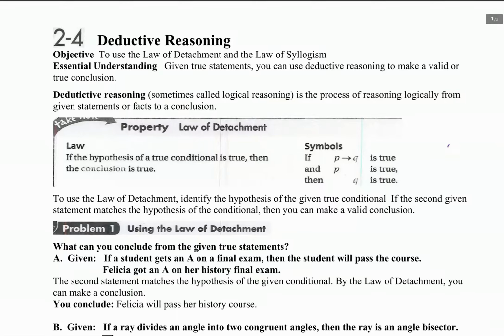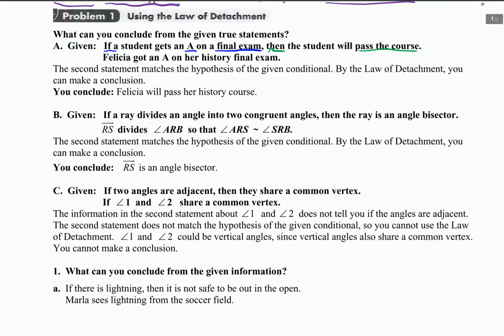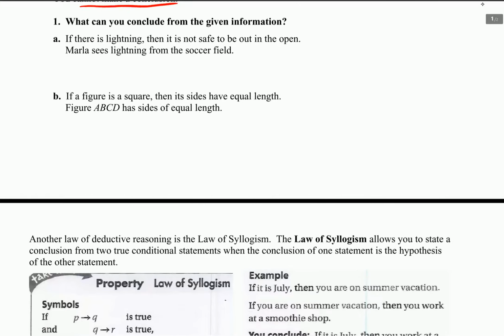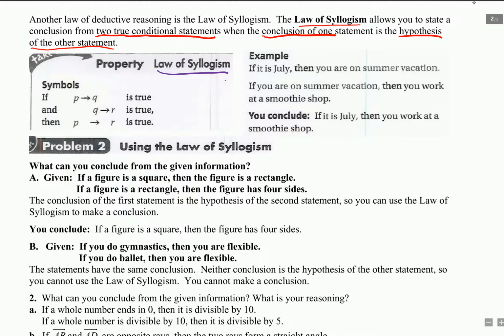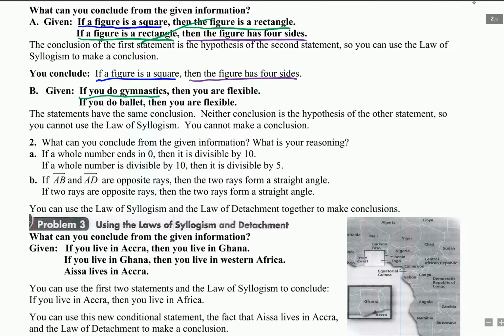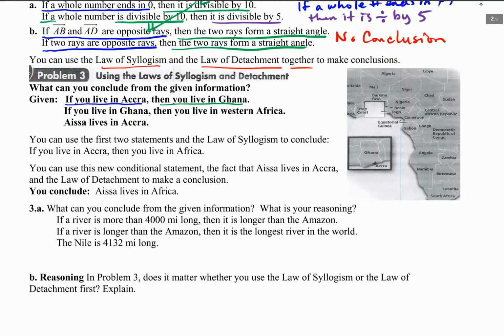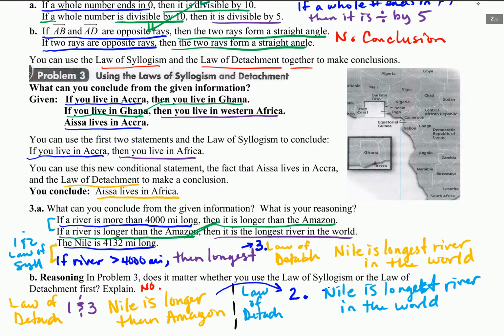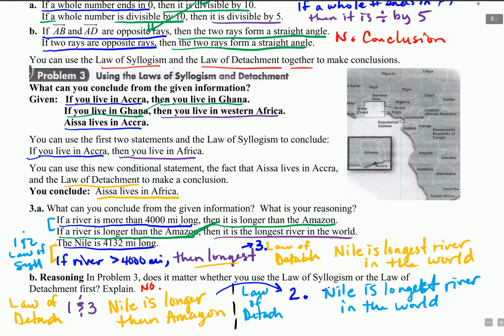2.4 - Deductive Reasoning - GeomOnline